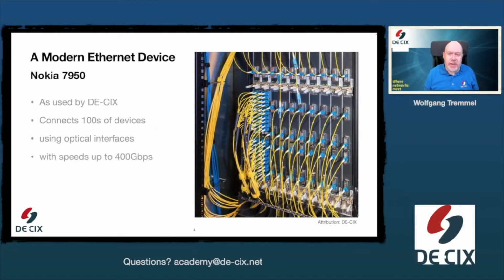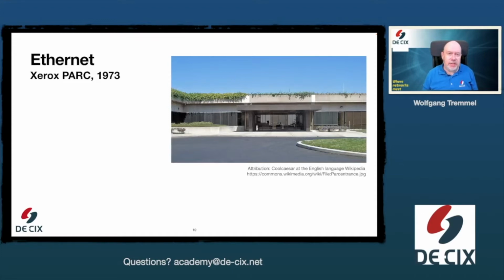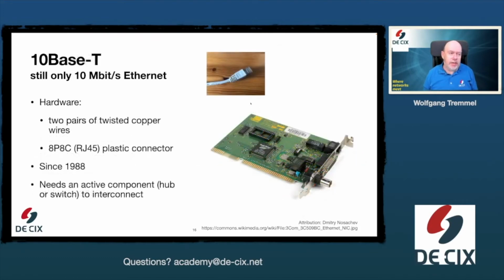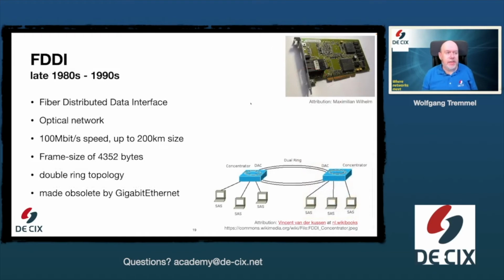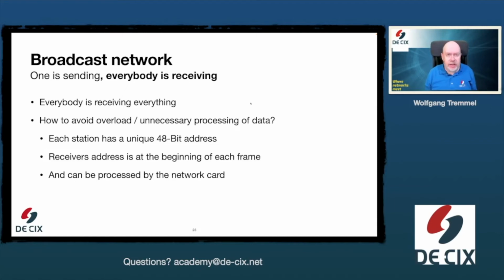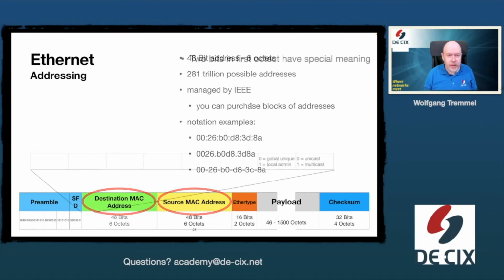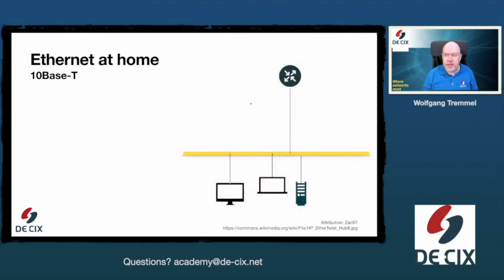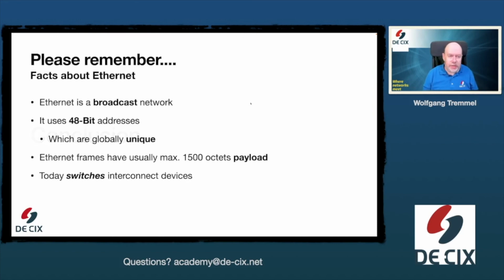Networking Basics: 02 Ethernet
This recorded networking basics webinar talks about Ethernet, its history, development over time, and how modern Ethernet functions.